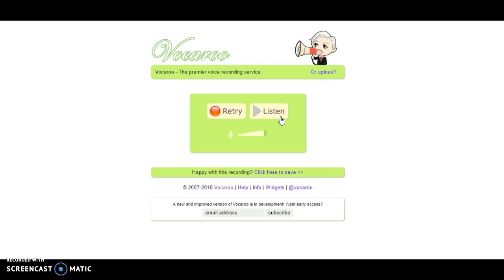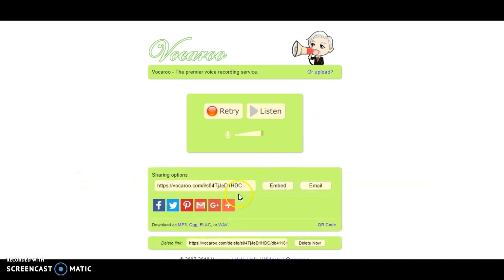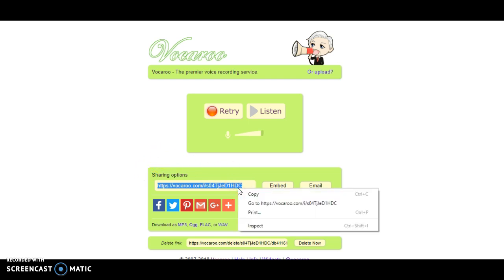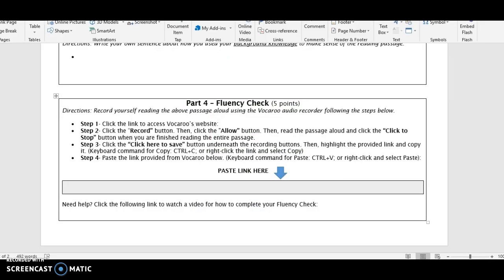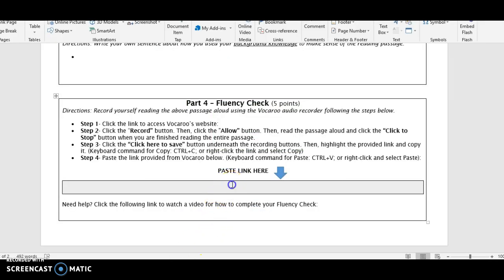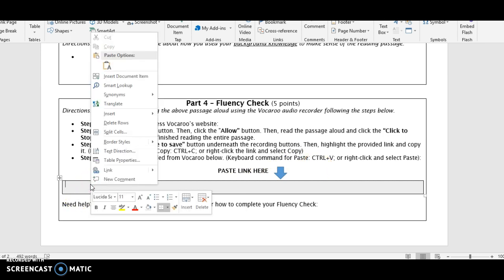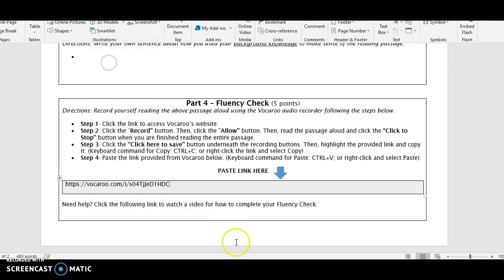Strategy Notebook Fluency Check